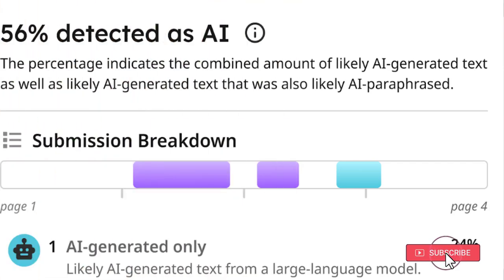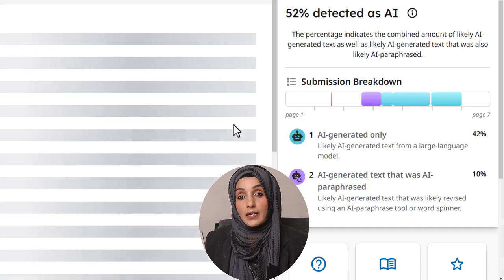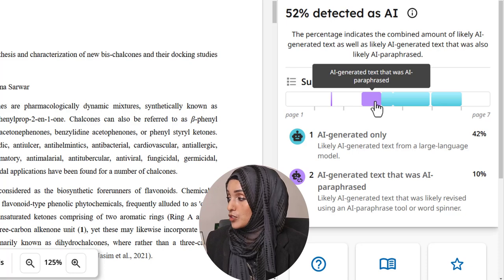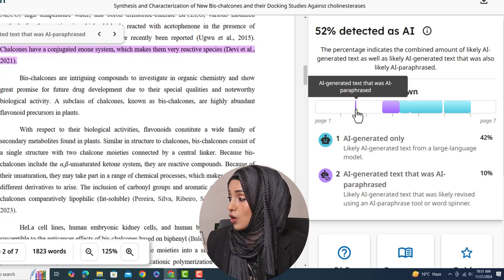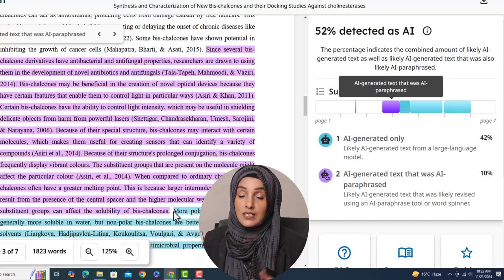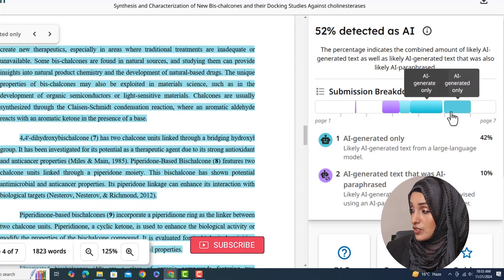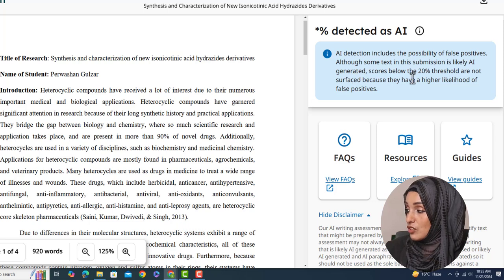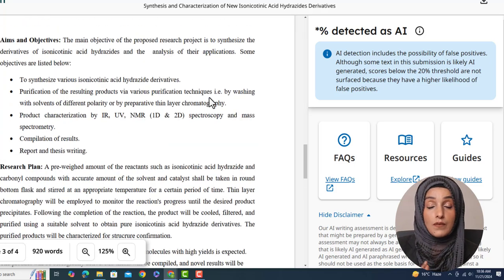How To Check and Read Turnitin Ai Reprot | Turnitin Ai Detection Feature Explained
Watch this video to undersatnd the different types of AI reports by Turnitin.
How to read Trnitin Ai report and how Turnitin detects the Ai

research design
longitudinal research
ai security research
phd candidate
doctoral student